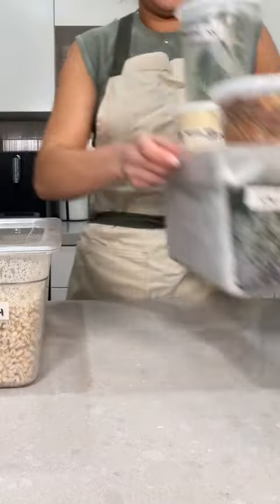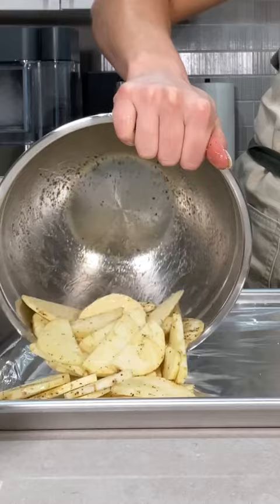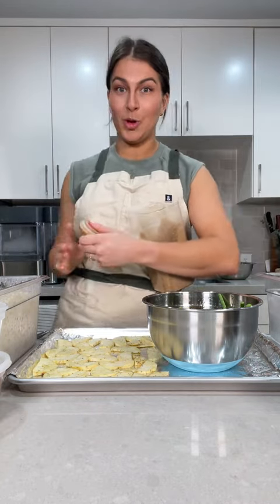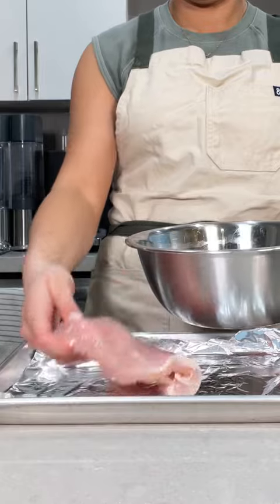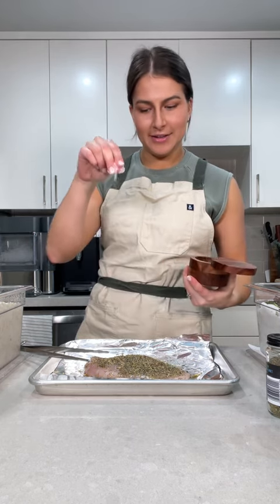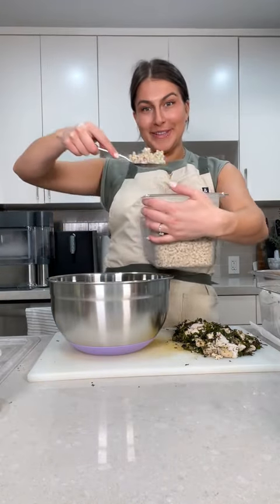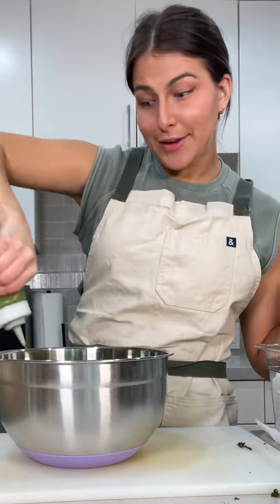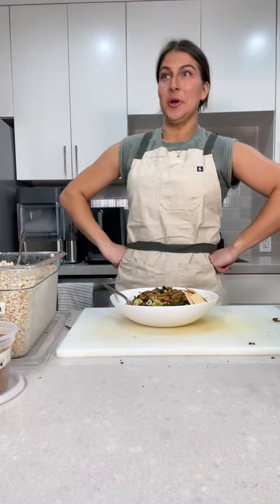meal 1 of the week!